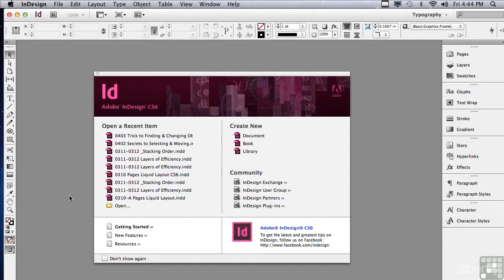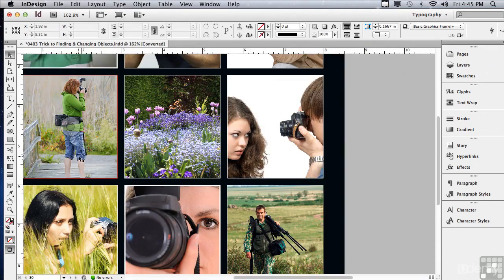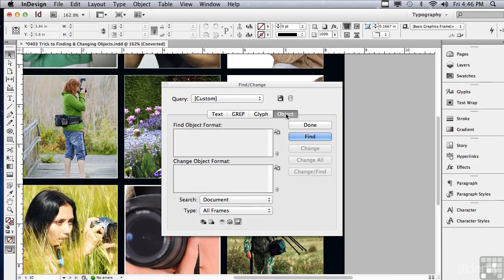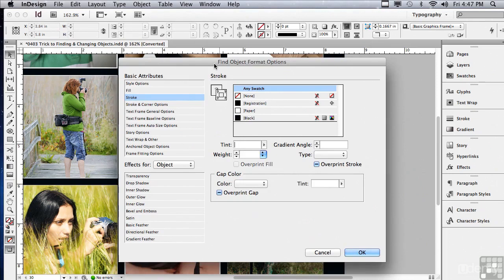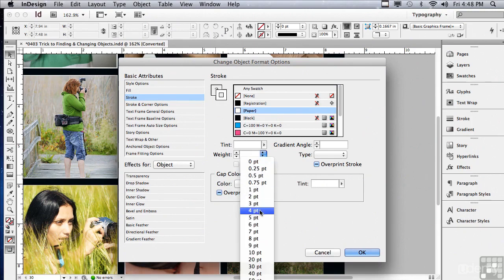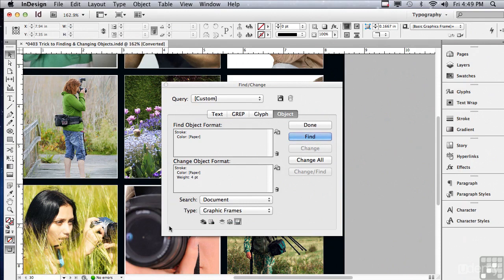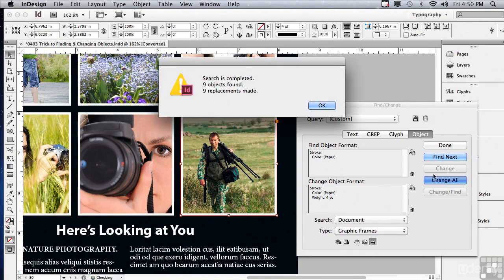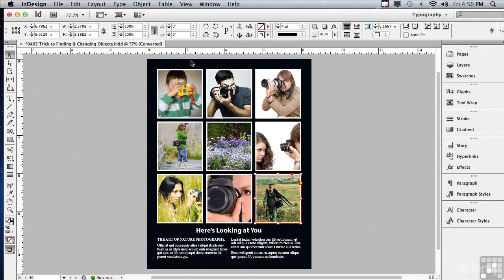tutorial adobe indesign The Trick To Finding